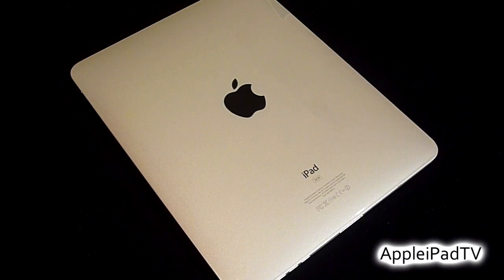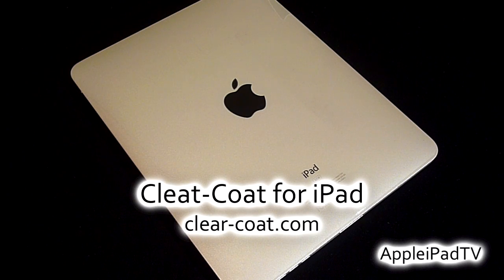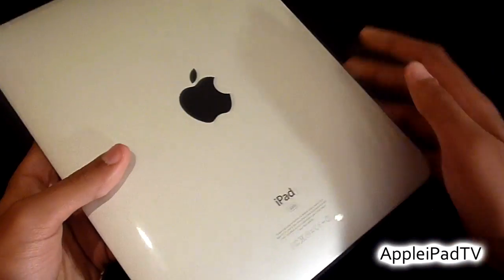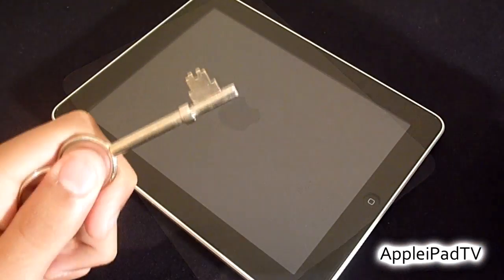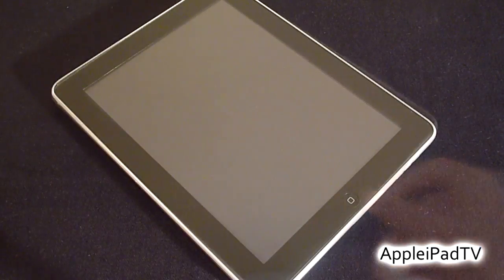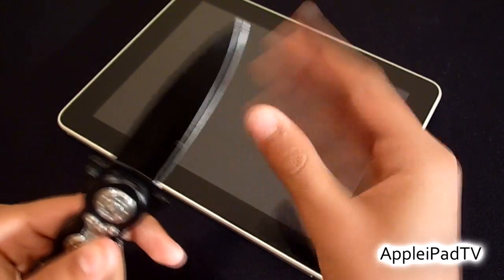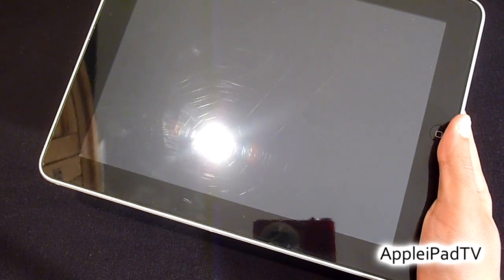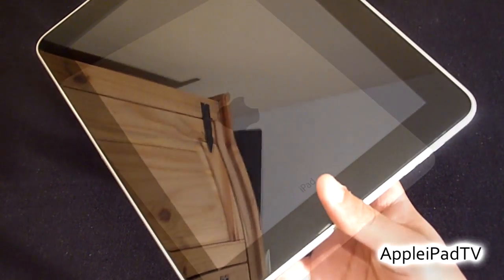iPAD SCRATCH TEST! Clear Coat For Apple iPad Review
Today we perform a "scratch test" on the iPad to see if the Clear Coat protection lives up to it's claims of making the iPad scratch-proof...

Price:
$34.99

Please check out AppleiPadTV for awesome iPad videos!